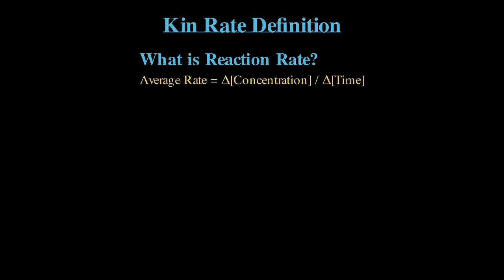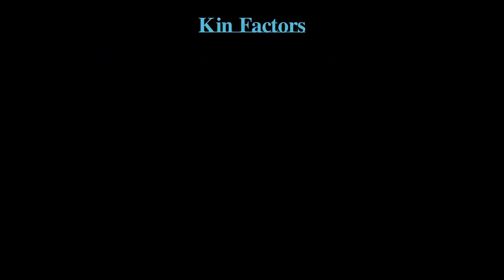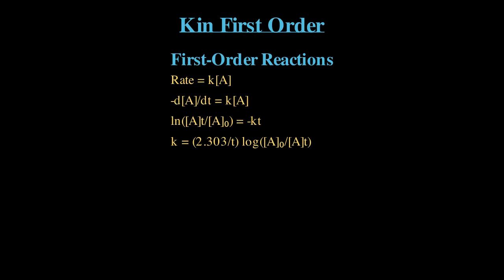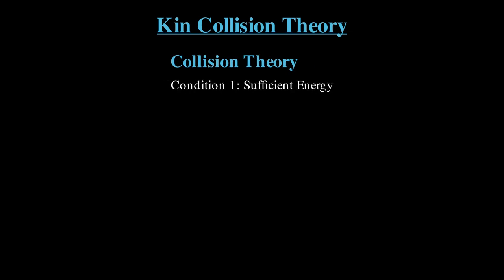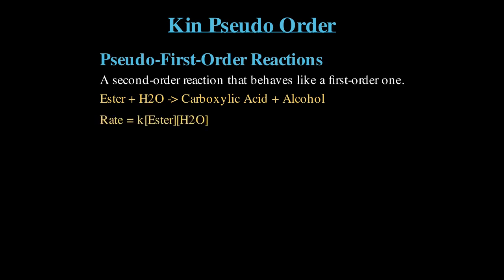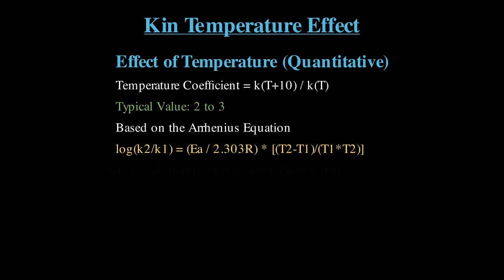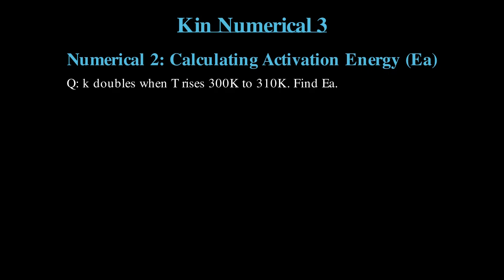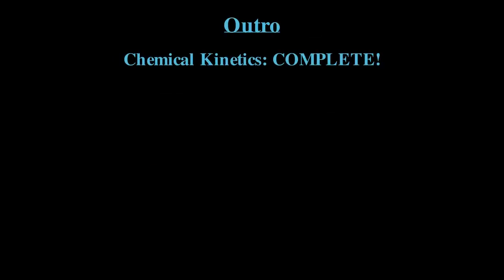⚡ CHEMICAL KINETICS — REACTION BLAST ONE SHOT!Class 12 NEB Chemistry | 2083 Board Exam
Rate of reaction बुझिँदैन?
Order निकाल्दा confuse हुन्छ?
k, Ea, Arrhenius equation दिमागै घुमाउँछ?
Numerical सुरु गर्दा नै डर लाग्छ?
यो एउटै video हेरेपछि:
⚡ Chemical Kinetics को हरेक
concept crystal clear हुन्छ
🔥 Rate देखि Arrhenius सम्म —
सबै एकैपटक master हुन्छ
🎯 Board मा आउने जुनसुकै
Question handle हुन्छ
💯 Reaction speed को राज
एकैपटक unlock! ⚡
📚 यस VIDEO मा के के Cover हुन्छ?
⚡ BASIC CONCEPTS:
✅ Rate of Reaction — Definition
✅ Average vs Instantaneous Rate
✅ Units of Rate
✅ Factors Affecting Rate
→ Concentration
→ Temperature
→ Surface Area
→ Catalyst
🧪 RATE LAW & ORDER:
✅ Rate Law Expression
✅ Order of Reaction (0, 1st, 2nd)
✅ Molecularity vs Order
✅ Units of Rate Constant (k)
✅ Determination of Order (Method)
✅ Integrated Rate Equations
📐 ZERO, FIRST & SECOND ORDER:
✅ Zero Order Reaction — Graph & Equation
✅ First Order Reaction — ln[A] vs t
✅ Second Order Reaction — 1/[A] vs t
✅ Half-Life (t₁/₂) Formulas
✅ Graph-Based Questions
🔥 ACTIVATION ENERGY & ARRHENIUS:
✅ Activation Energy (Ea) Concept
✅ Energy Profile Diagram
✅ Arrhenius Equation:
k = Ae⁻ᴱᵃ/RT
✅ Effect of Temperature on Rate
✅ Calculation of Ea
⚡ CATALYSIS:
✅ Catalyst भनेको के हो?
✅ Homogeneous vs Heterogeneous Catalyst
✅ Positive vs Negative Catalyst
✅ Enzyme Catalysis
✅ Effect on Activation Energy
🔢 SOLVED NUMERICALS:
✅ Rate Law Based Problems
✅ Order Determination Numericals
✅ Half-Life Calculations
✅ Arrhenius Equation Problems
✅ Activation Energy Questions
✅ Previous Board Questions Solved
📌 MUST REMEMBER FORMULAS:
⚡ Rate = k[A]ᵐ[B]ⁿ
⚡ Order = m + n
⚡ k = Ae⁻ᴱᵃ/RT
⚡ t₁/₂ (First Order) = 0.693/k
⚡ t₁/₂ (Zero Order) = [A]₀ / 2k
⚡ t₁/₂ (Second Order) = 1 / (k[A]₀)
⚡ ln[A] = ln[A]₀ − kt
⚡ k = (2.303/t) log([A]₀/[A])
⚡ Ea = 2.303R × (T₁T₂/(T₂−T₁)) log(k₂/k₁)
🎯 यो Video को लागि हो यदि तपाईं:
👉 Class 12 NEB Science Student हुनुहुन्छ
👉 Rate of reaction गाह्रो लागिरहेको छ
👉 Order र k निकाल्न problem छ
👉 Arrhenius equation बुझिएको छैन
👉 Numerical practice कमजोर छ
👉 Board Exam अघि Rapid Revision चाहिन्छ
👉 Chemical Kinetics मा confidence बढाउनु छ
🔥 2083 BOARD EXAM SPECIAL NOTE:
Chemical Kinetics बाट हरेक वर्ष
NEB Board मा २–४ Questions आउँछन्!
Order of Reaction र Rate Law —
Almost Sure Shot 🎯
Arrhenius Equation र
Activation Energy Numericals —
High probability 🔥
Half-Life Questions पनि
बारम्बार सोधिन्छन्!
यो video हेरेपछि:
⚡ कुनै पनि reaction को
Rate Law निकाल्न सक्नुहुन्छ
⚡ Order instantly identify हुन्छ
⚡ Arrhenius equation confidently solve
⚡ Numerical देखेर डर हट्छ 🔥
Kinetics Question tackle गर्न तयार!
💬 COMMENT CHALLENGE:
Chemical Kinetics मा सबैभन्दा
गाह्रो के लाग्छ?
Comment मा लेख्नुहोस्! ⚡
🔥 "Order निकाल्न गाह्रो!"
⚡ "Arrhenius बुझिँदैन!"
📉 "Graph confusing छ!"
🧪 "Numerical डर लाग्छ!"
हामी हरेक Comment को
Reply गर्छौं! ✅
💬 अर्को कुन Chapter को
One Shot बनाउने?
Comment मा suggest गर्नुहोस्! 🔥
👍 LIKE गर्नुहोस् — Video
helpful लागेमा
हरेक नयाँ video सबैभन्दा
पहिले पाउन
📤 SHARE गर्नुहोस् — साथीको
Kinetics पनि clear होस् 🙏
एक SHARE ले एउटा साथीको
Chemistry सजिलो हुन सक्छ! ⚡🧪